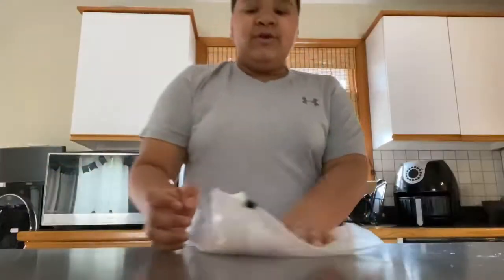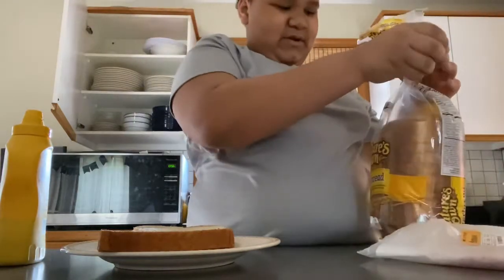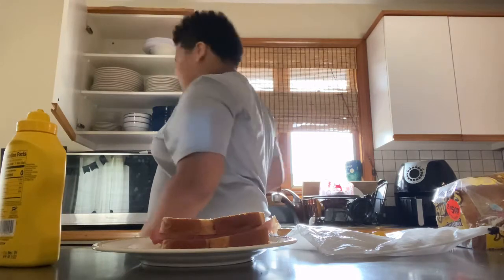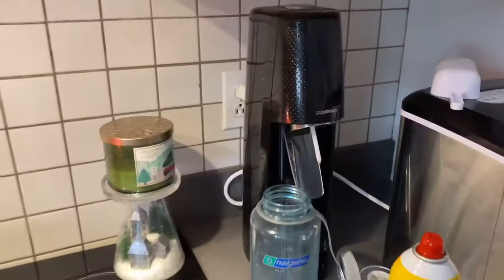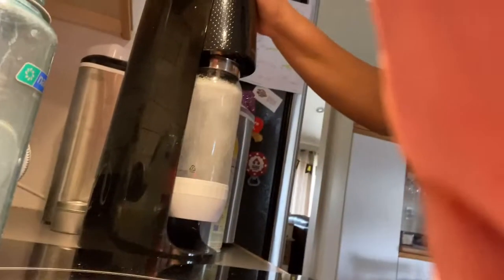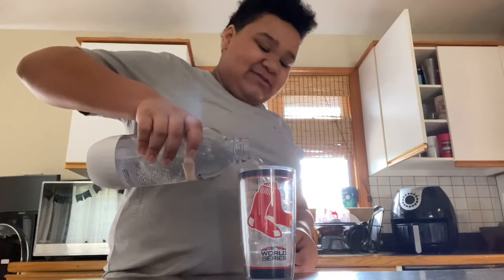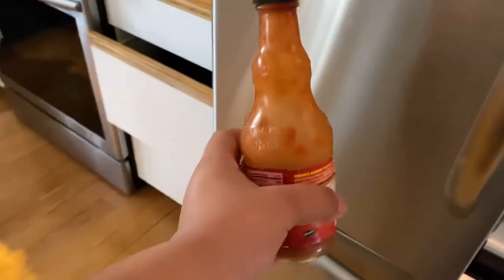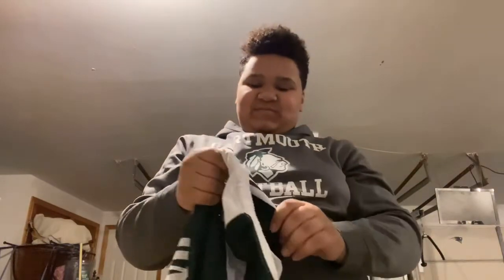A DAY IN LIFE OF A POP WARNER FOOTBALL PLAYER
Ben Smith